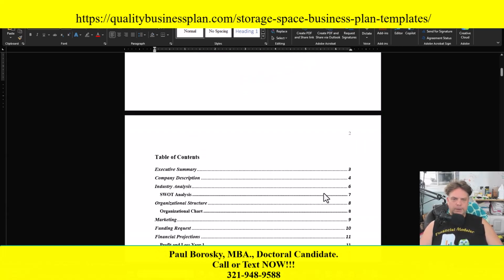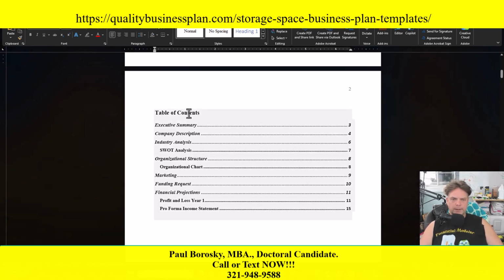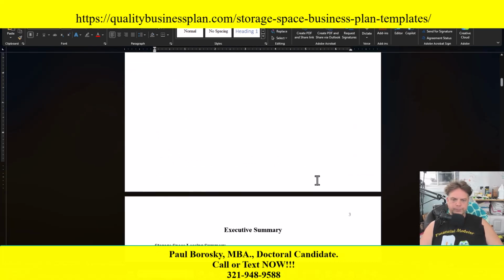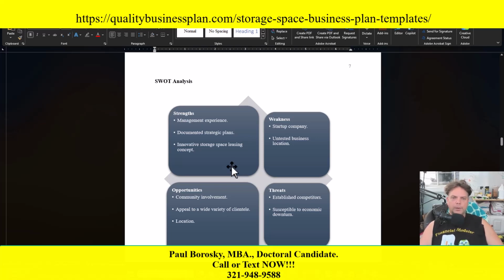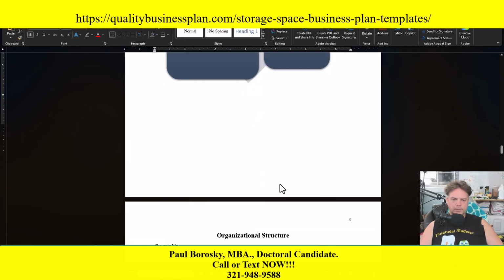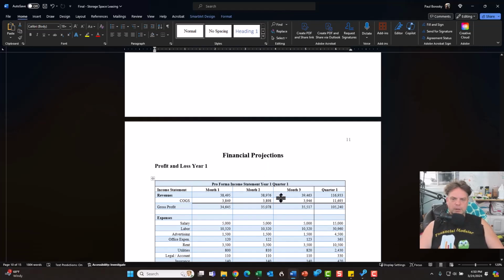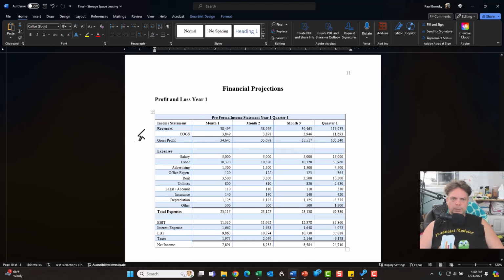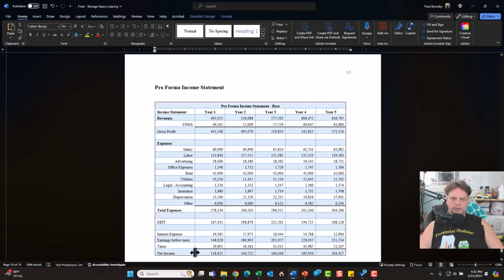What’s in our STORAGE SPACE Business Plan Template by Dr. Paul Borosky, MBA.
Dive into our detailed STORAGE SPACE LEASING Business Plan Template and Financial Projections Model, meticulously developed by Dr. Paul Borosky, MBA, from Quality Business Plan. Uncover the intricacies of our latest STORAGE SPACE LEASING business plan template, equipped with a customized Excel financial model specifically designed for the storage space leasing sector. Additionally, gain complimentary access to our exclusive business plan writing tutorials – all accessible on our website.

Our refined Storage Space Leasing business plan template, provided in both Word and Excel formats, offers the flexibility to customize key components of your business plan, such as:

Executive Summary
Company Overview
Comprehensive Industry Analysis (featuring nationwide insights)
SWOT Analysis
Organizational Structure and Diagram
Marketing Strategies
Funding Request Framework
Moreover, the specialized financial model in Excel for Storage Space Leasing allows for detailed personalization, enabling you to modify:

A 12-month profit and loss projection
5-year income statement forecasts

Struggling with your STORAGE SPACE business plan financial projections?  No worries, I have a template for this too!